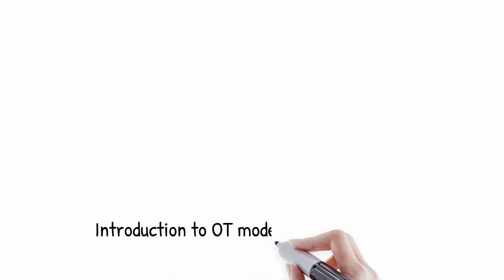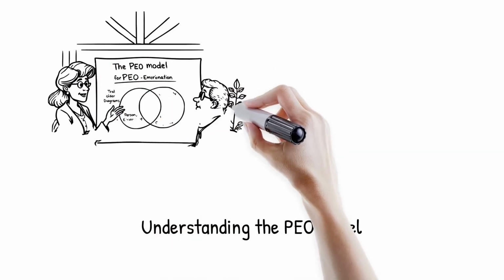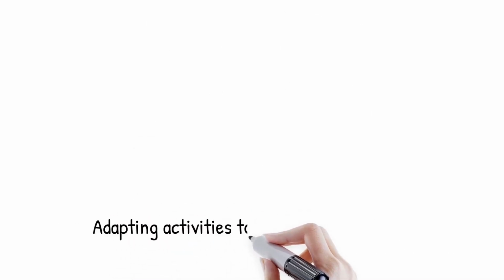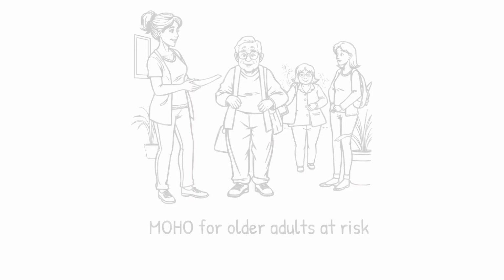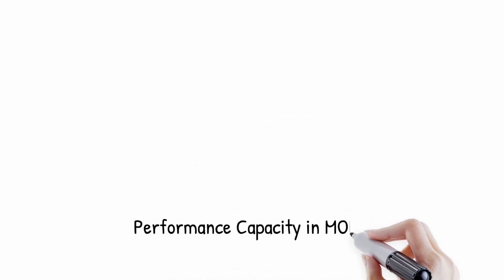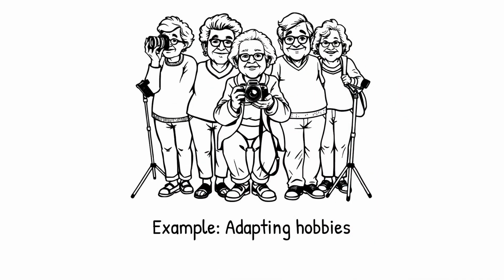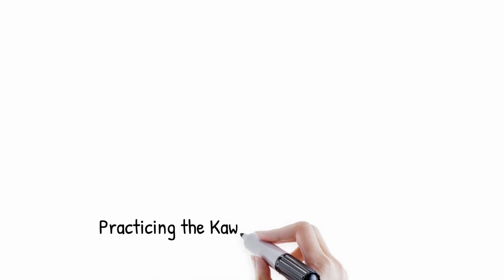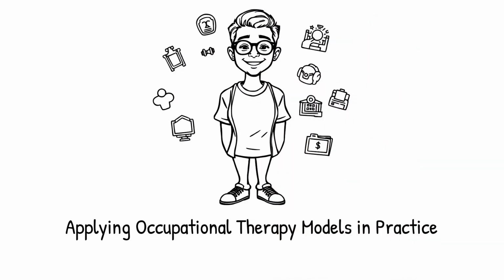OCTY2209/7835 Placement - OT Models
Short video refresher on OT models (PEO, MOHO, Kawa) for occupational therapists in training to support use in practice when working with older people in community and residential settings. To be used with second year students completing OCTY2209 sessional placement as part of their program at The University of Queensland.